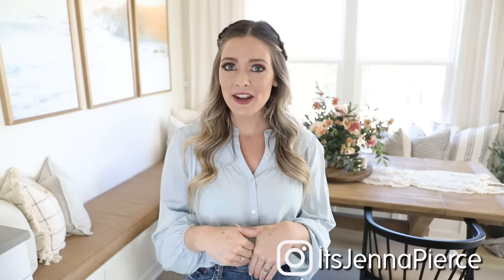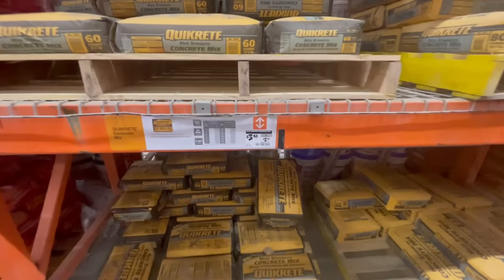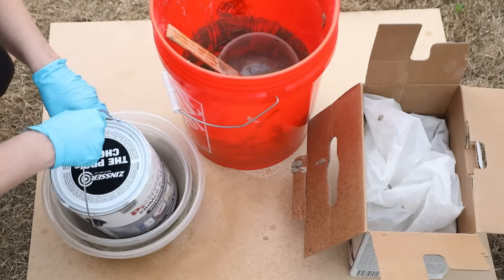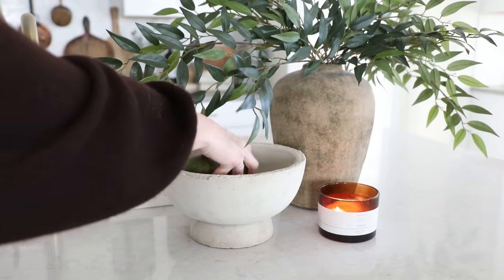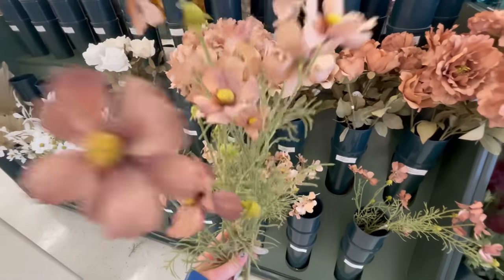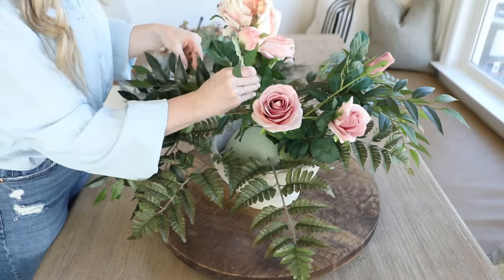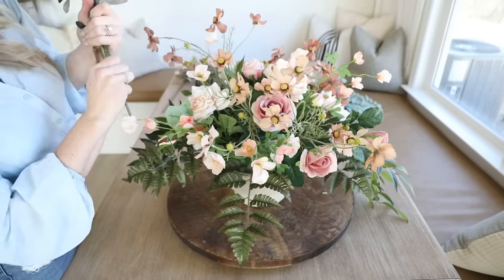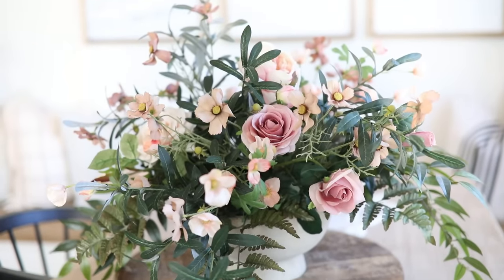HOW TO MAKE A FLORAL ARRANGEMENT || DIY FOOTED CONCRETE BOWL || BUDGET HOME DECOR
In this video I will show you how to make a floral arrangement with a DIY footed concrete bowl and as always, this will be great budget home decor. In this video I will walk you step by step through my floral selection and how I go about arranging this centerpiece. This same method can even be applied to bouquet making and you can swap out faux florals for real florals. You can also customize your color and floral selection to match your style or event! Hope you all enjoy! X -Jenna

Follow me on the LTK app to be quickly alerted of sales, re-stocked items, and budget home decor finds

*Our Lazy Suzan is a Homegoods find!*